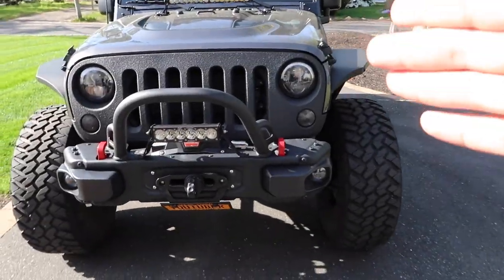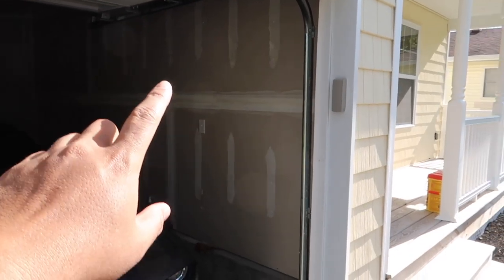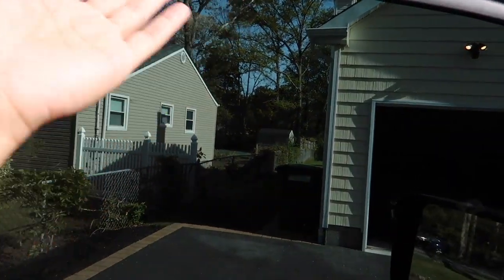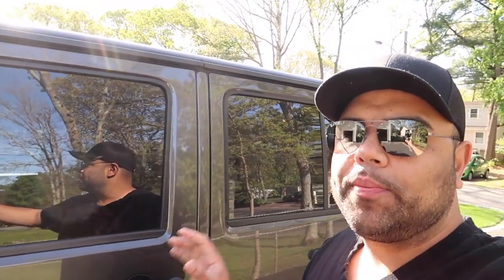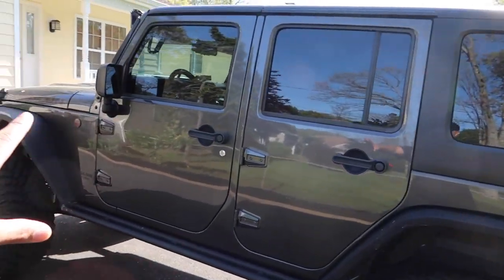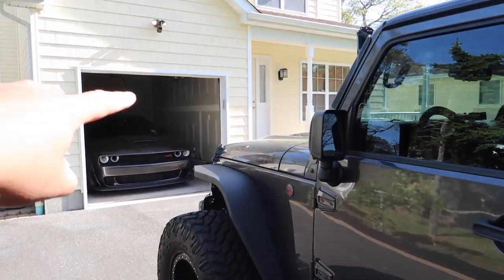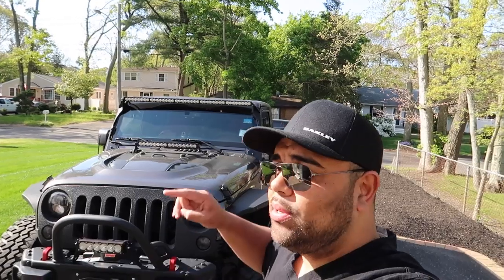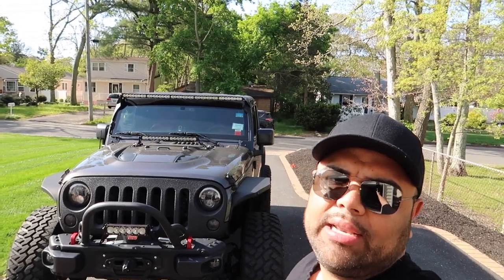Best Way To Hang Jeep Wrangler Doors At Home Without Damage? Jeep Door Hangers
Want to see the videos before they go live on youtube? Videos on facebook go live on the same days at 1:00PM Est.

In todays video i'm searching for the best way to hand your Jeep Wrangler Doors without damage.